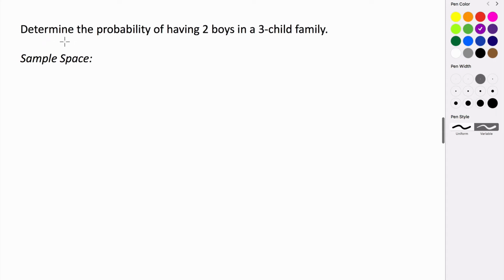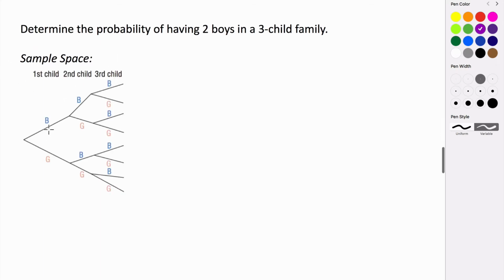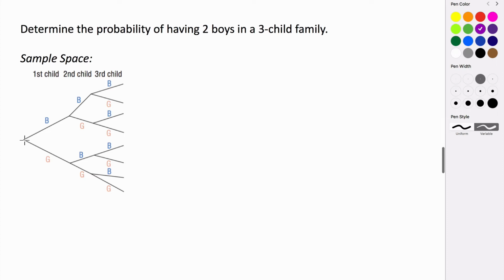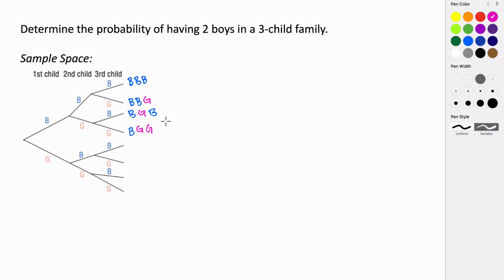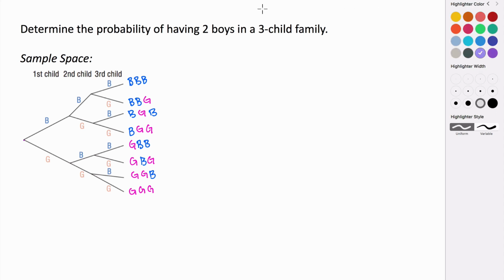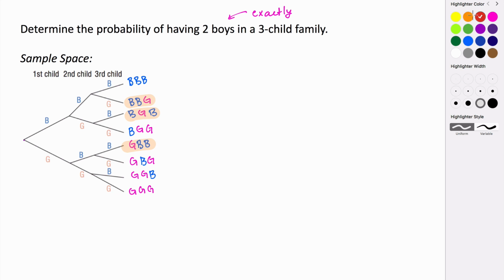Calculating Probabilities with Tree Diagrams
In this video, we look at how to use a tree diagram to calculate probabilities.